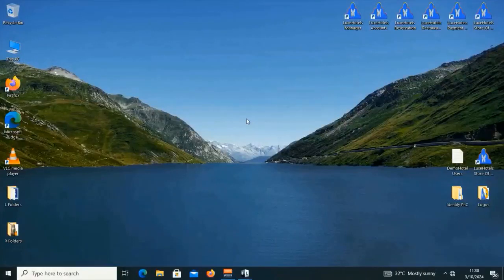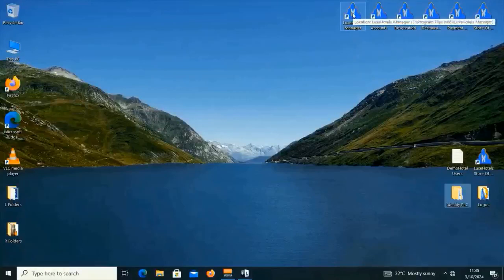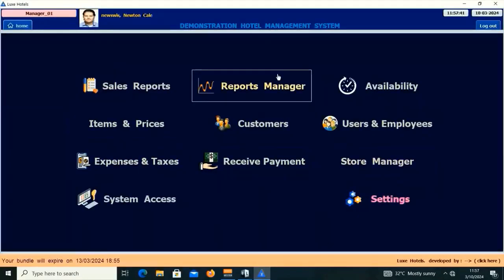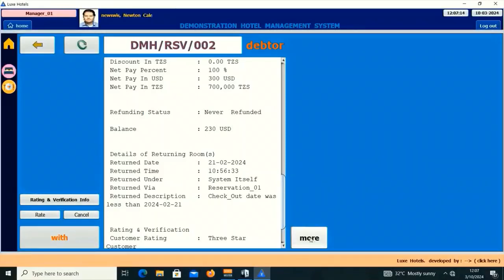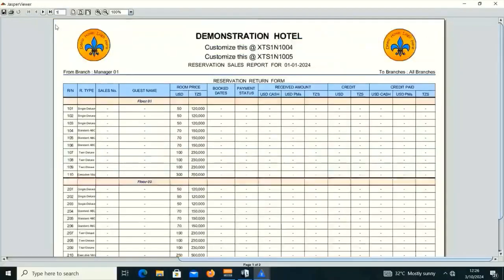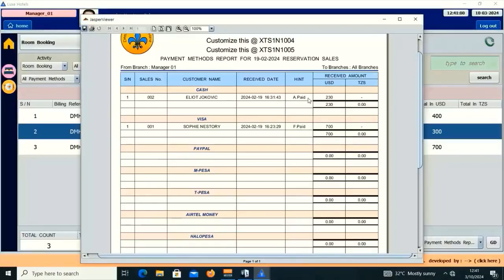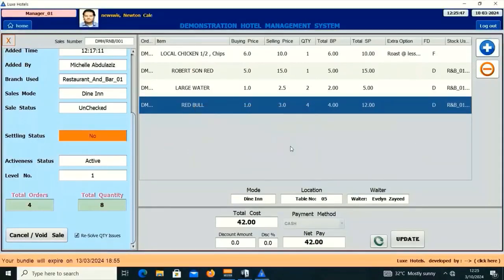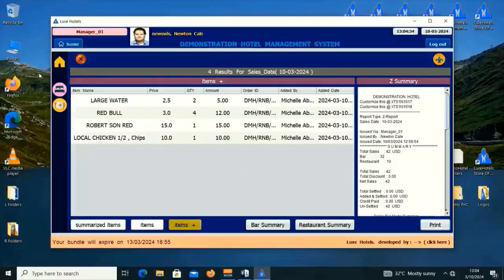Luxehotels Management System, Full Demonstration 02 - Sales Reports